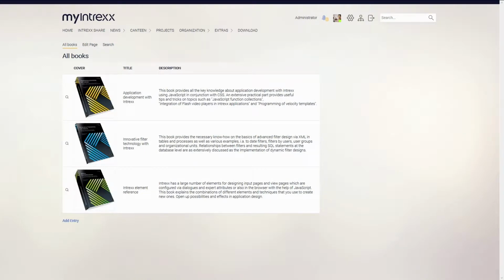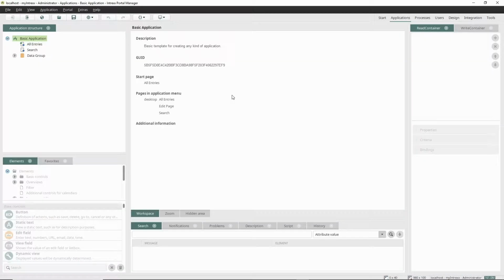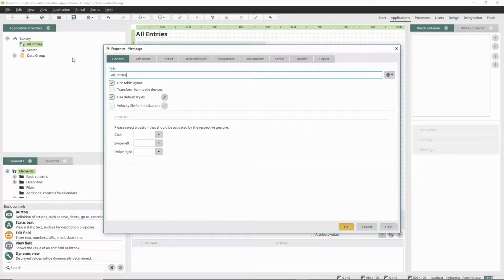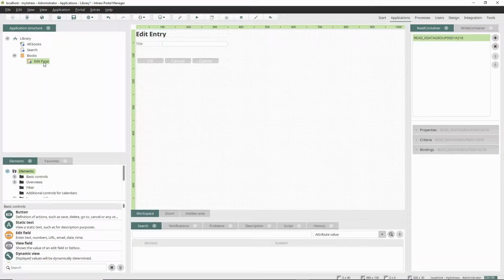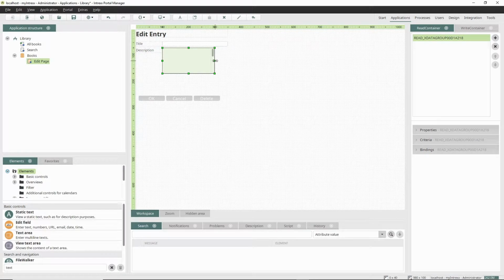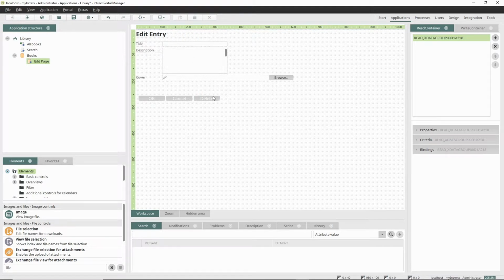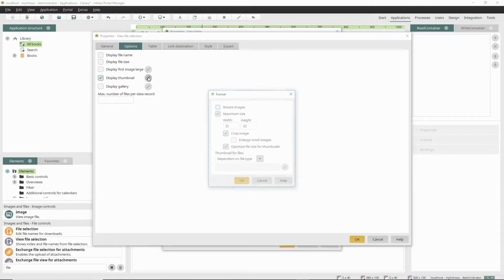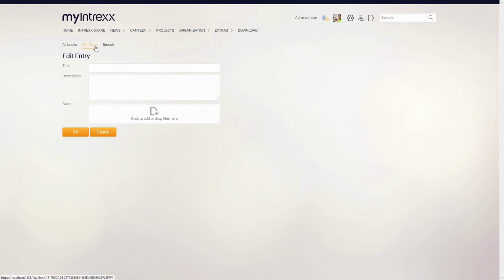EN: Intrexx Tutorial - Creating applications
In this video, we will build our own application with ease. As an example, we will create the scaffolding for a library application.